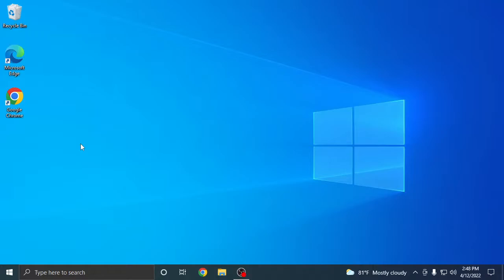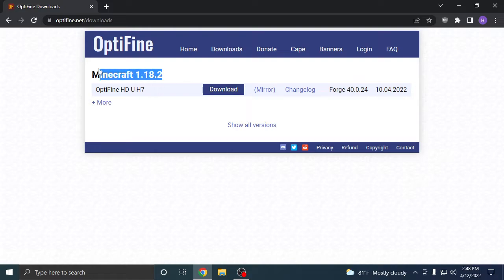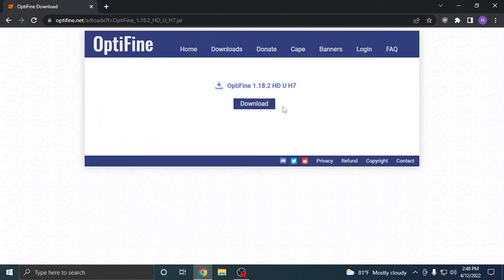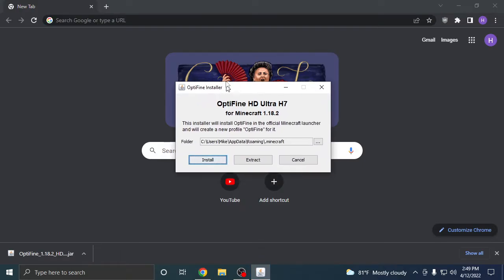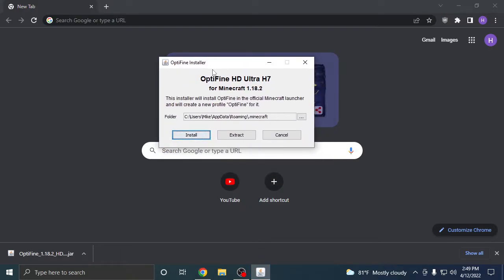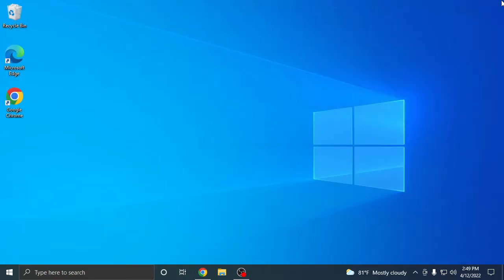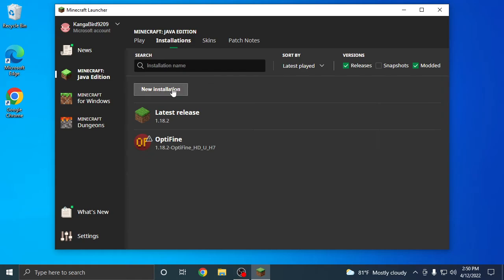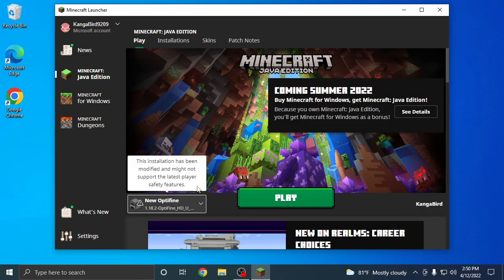How to Install Optifine 1.18.2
How to Install Optifine 1.18.2 for Minecraft

This tutorial can be easily followed and it will help you install Minecraft optifine onto your computer quick and easy.

Optifine helps increase your fps greatly in minecraft meaning that being able to install it can make the game much more playable for the average person on a old computer!